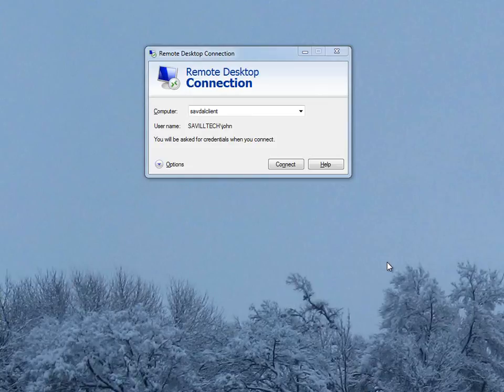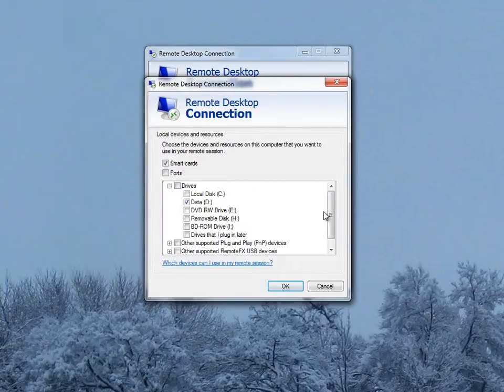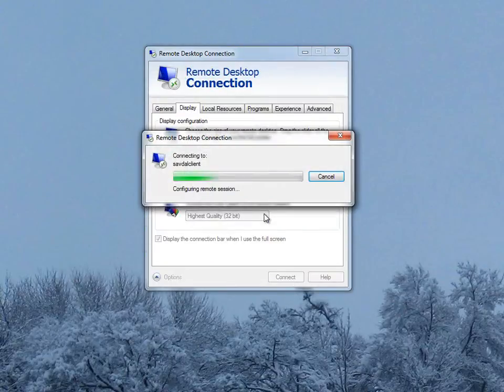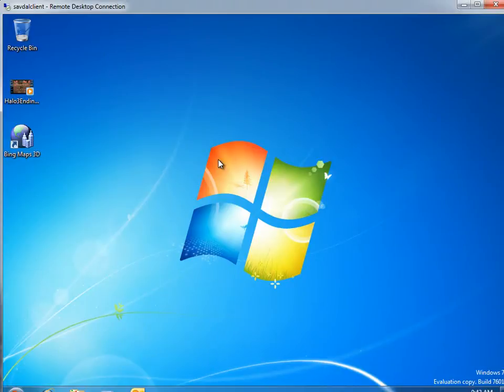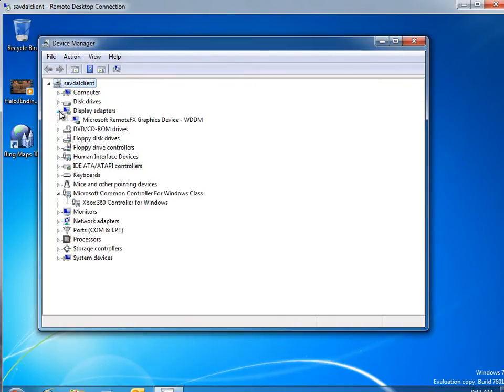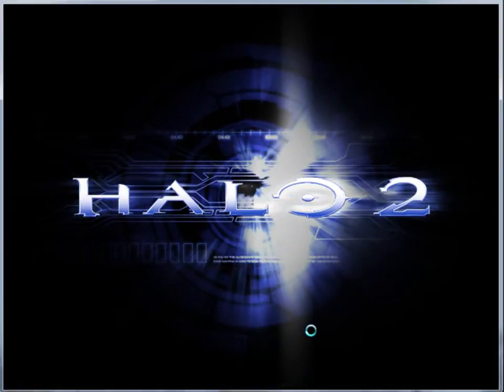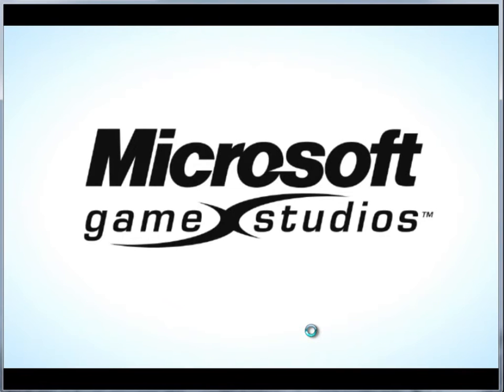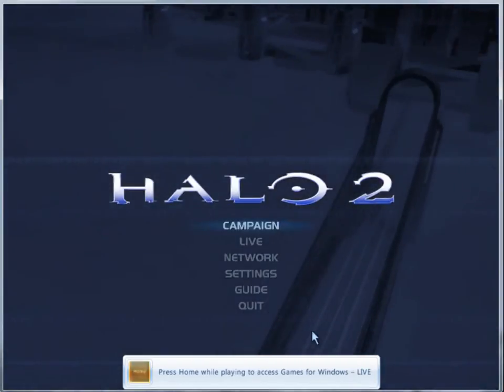Halo 2 running on Windows Server 2008 R2 SP1 Hyper-V RemoteFX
Example of RemoteFX in action using Halo 2 on Windows Server 2008 R2 SP1.